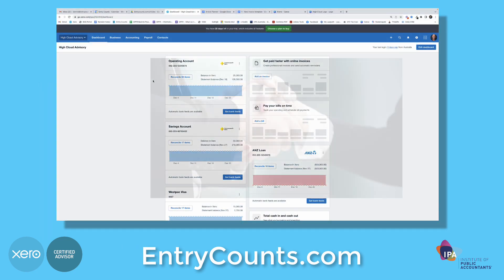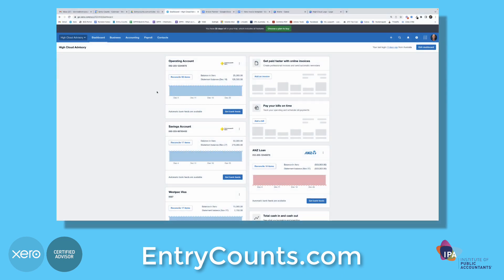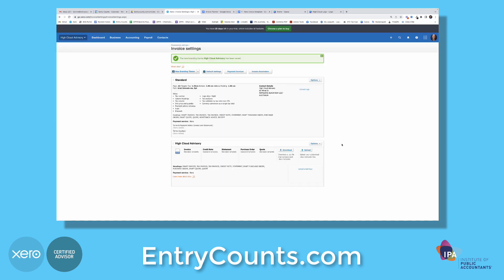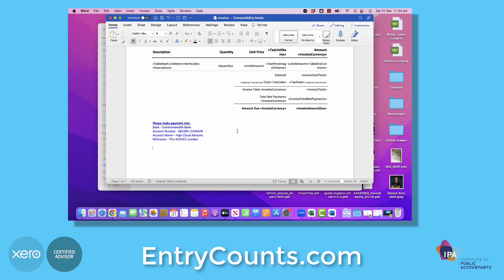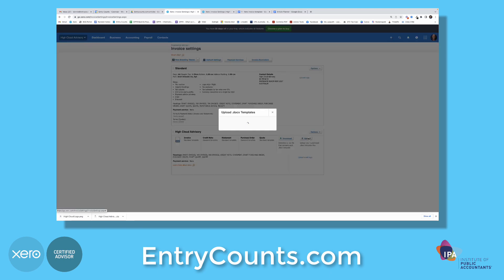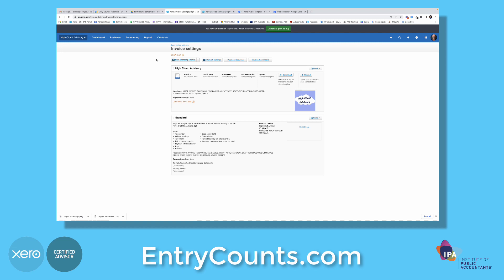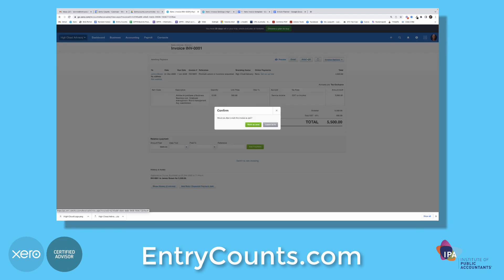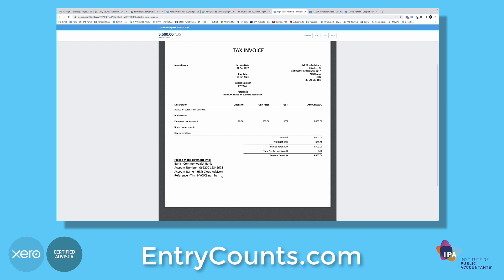How to create an invoice template in Xero in 5 minutes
Learn from an industry expert how to create a professional invoice template in Xero in just 5 minutes.. In this video, I'll take you step-by-step through the creation and setup of an invoice template in Xero, giving you advice on how to best customize the design, add your company's details, and brand it. as a certified Xero advisor, I'll be sharing my thoughts to assist you develop an invoice template that stands out and accurately represents the professionalism of your company. This video is a great resource for anyone wishing to improve their invoicing process and save time, whether they are a new or experienced user of Xero. Start making professional invoices in Xero right away by watching this video.

Please use the checklist in your resources.

Cheers,
Donnie Buchanan